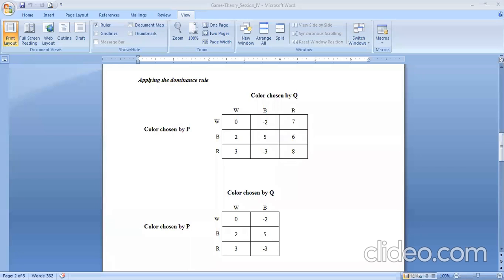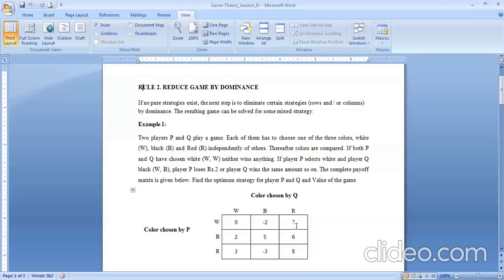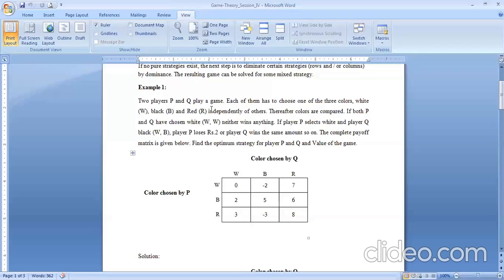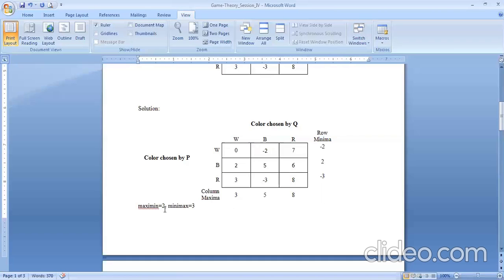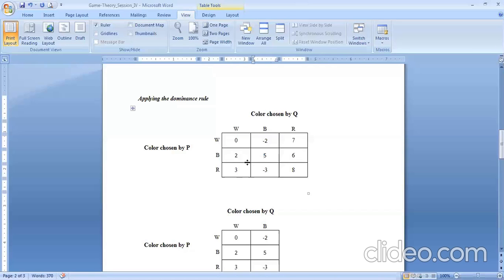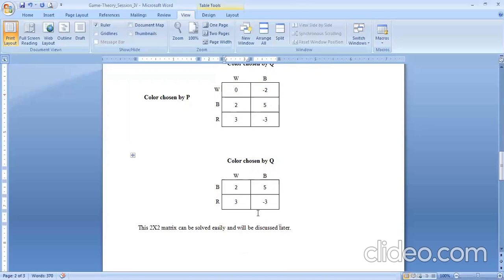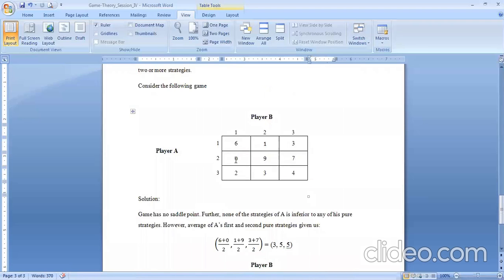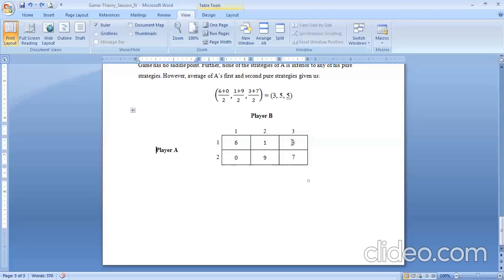15ME81_OPERATIONS RESEARCH_MODULE5_Game Theory session 4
Reducing the game to 2x2 matrix using Dominance Rule